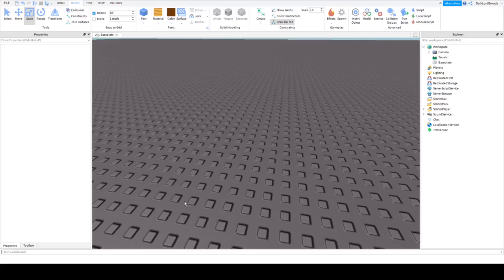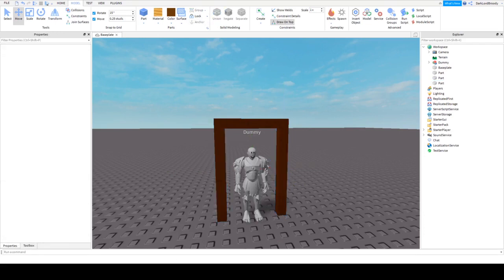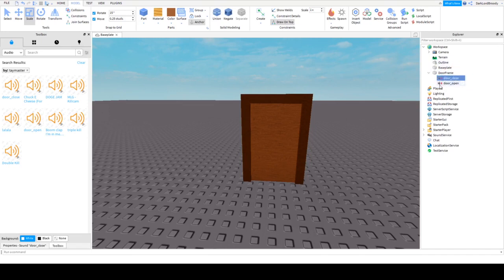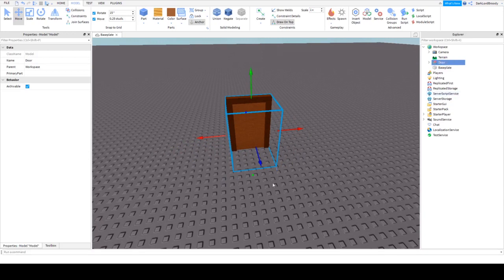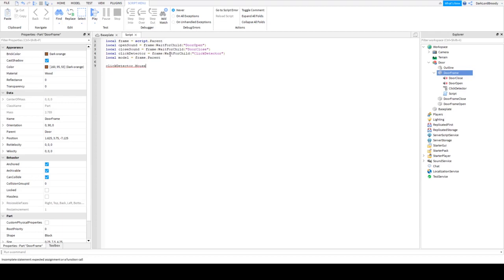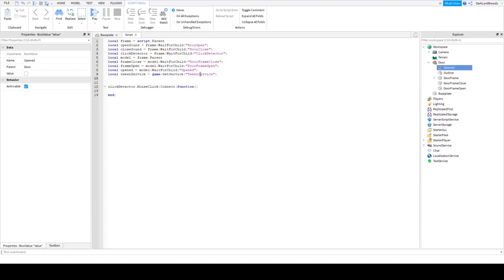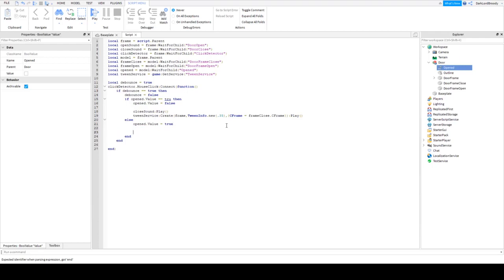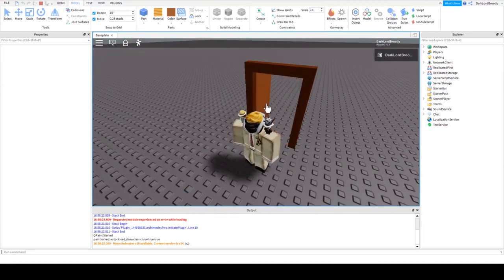How to make a working door | ROBLOX Studio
(Hello there!! Today I will teach you how to make a working door with sound and animation all in ROBLOX Studio!! I hope you enjoy the video!)

Q: When did you start youtube?
A: Nov 16, 2015

Q:What's your roblox username?
A: DarkLordBroody